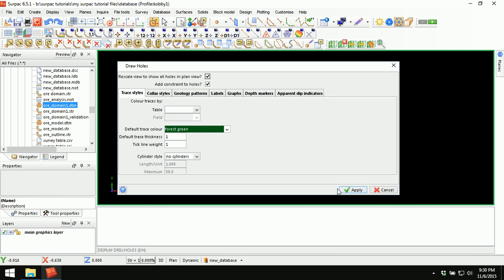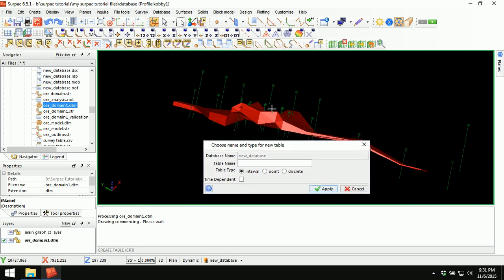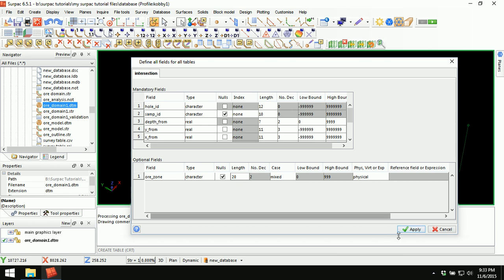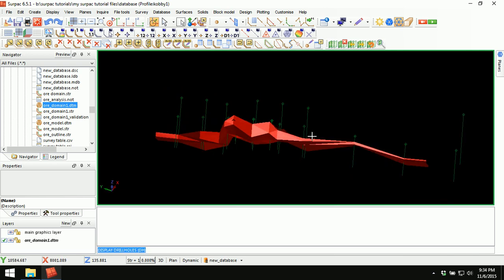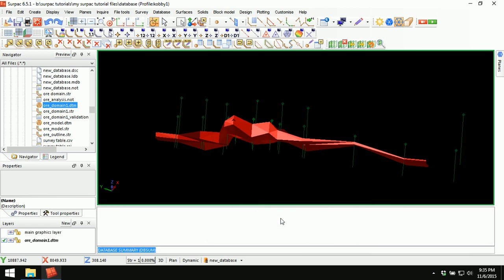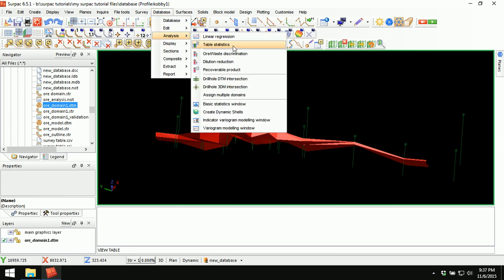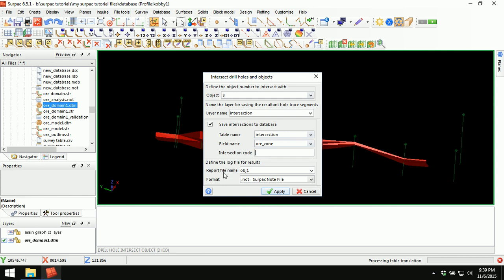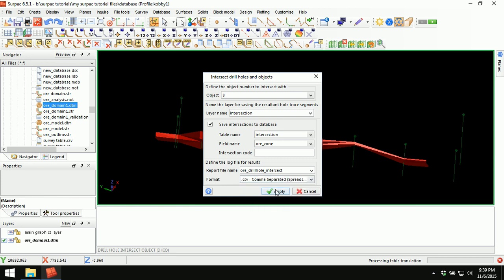Surpac Tutorials- Lesson 7- Drillholes and Ore Analysis (Intersections)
Performing analysis to determine the intersection between drillholes and Ore. Which intervals along the drillholes intersect the ore zone.